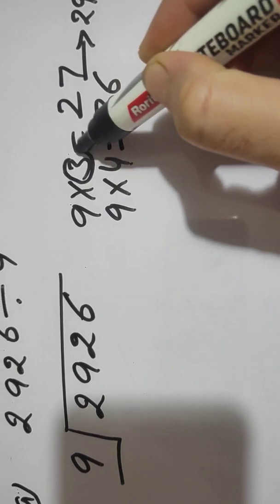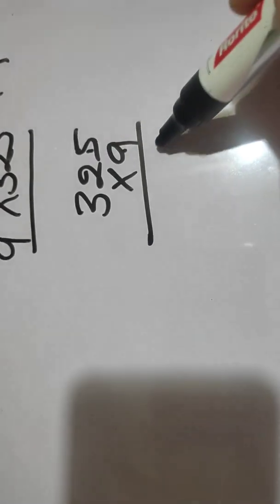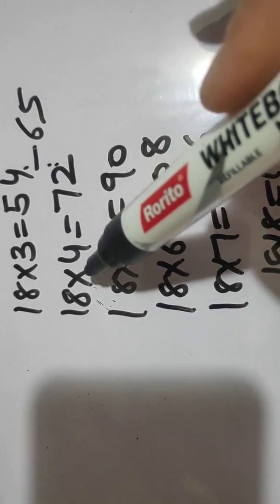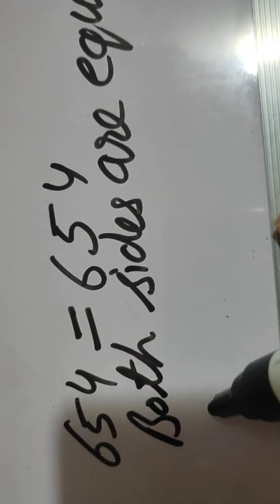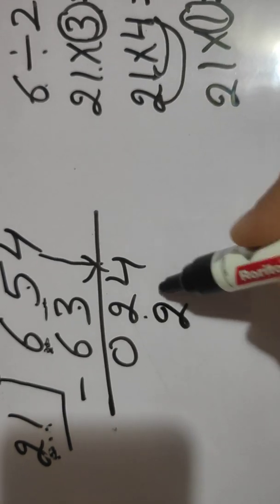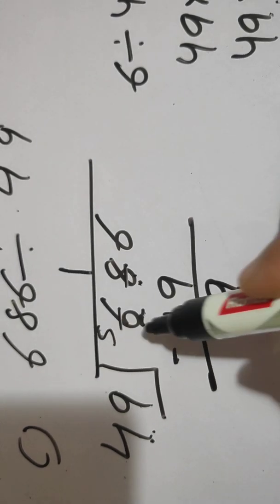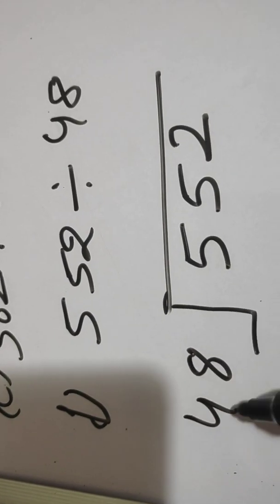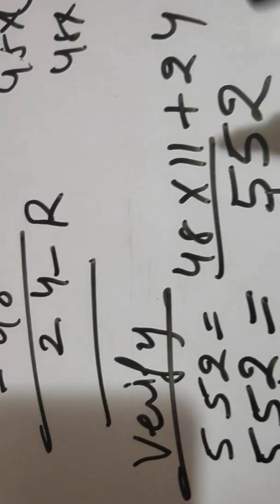30 July 2020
Class4|| maths|| ex.5-B ||Division by two digit numbers.